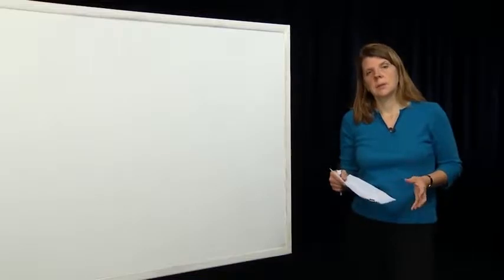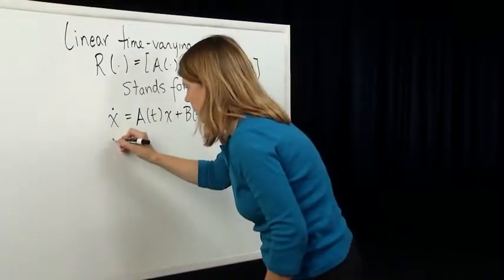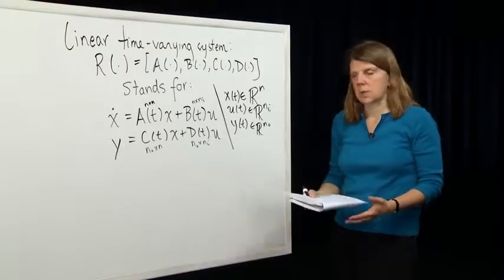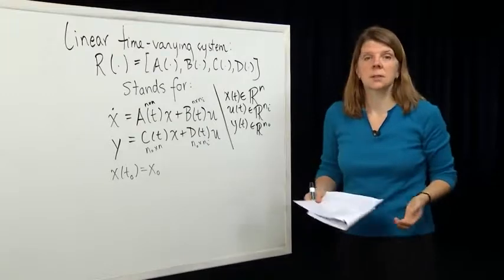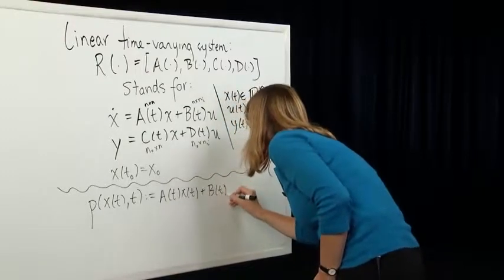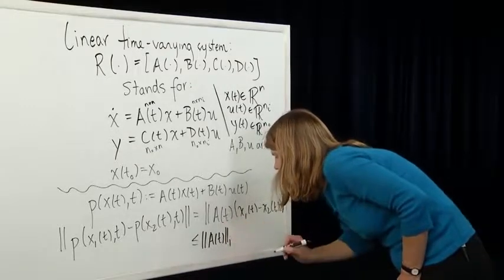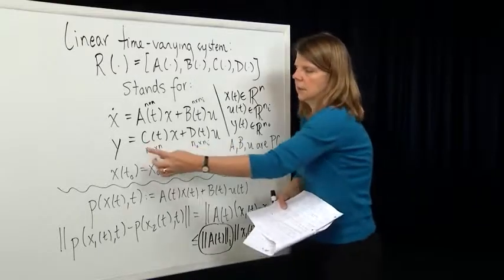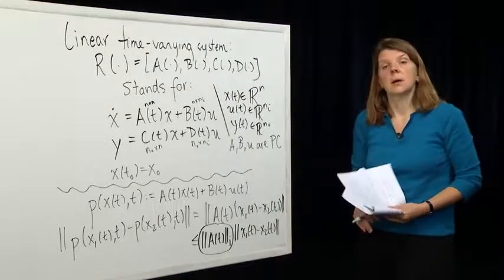EE221A: Linear Systems Theory, Linear Time Varying Systems